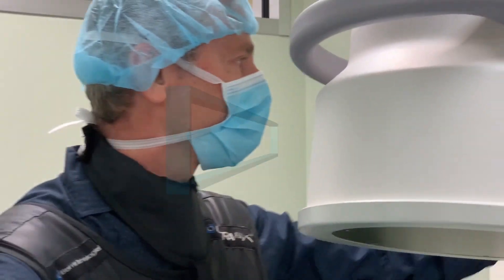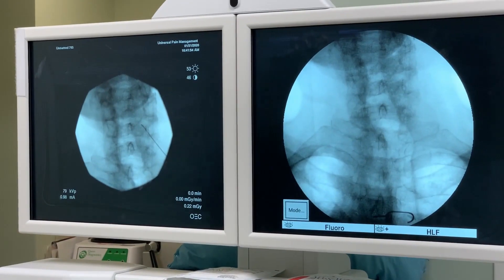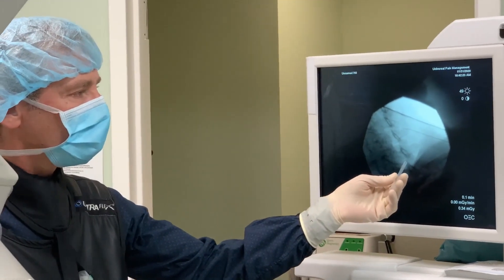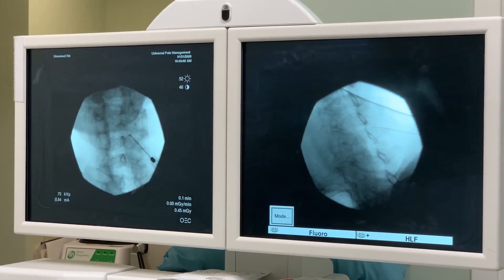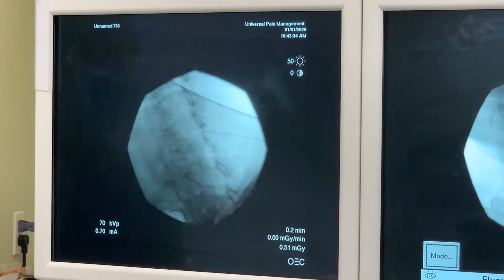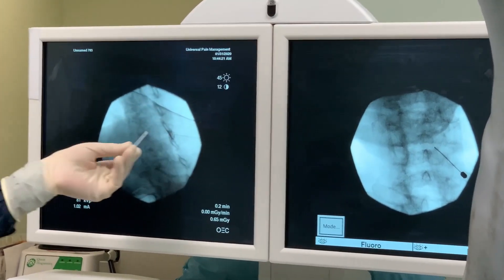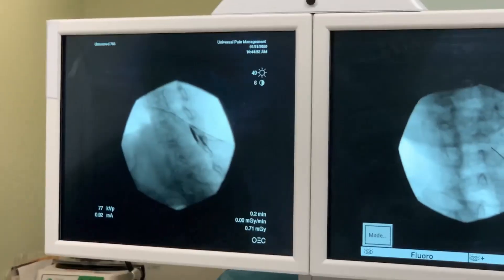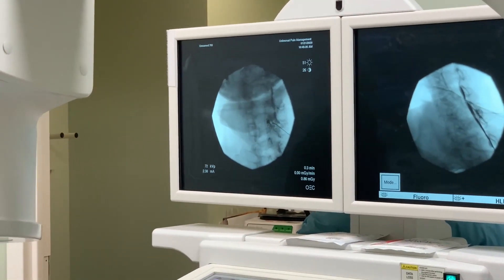Contrast Spread Technique: Evolution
Cervical Epidural Steroid injection performed with contrast spread technique.